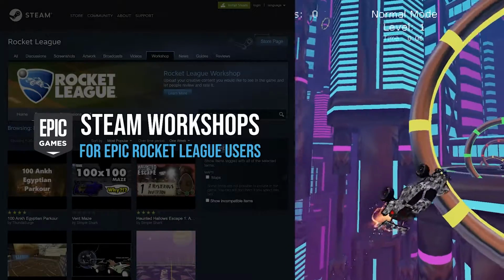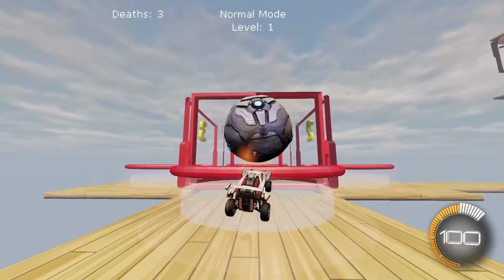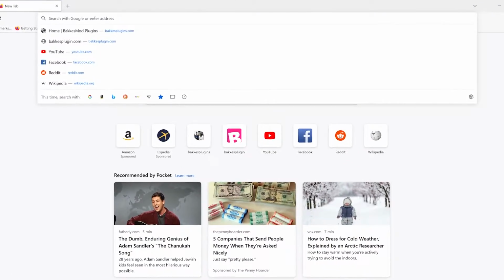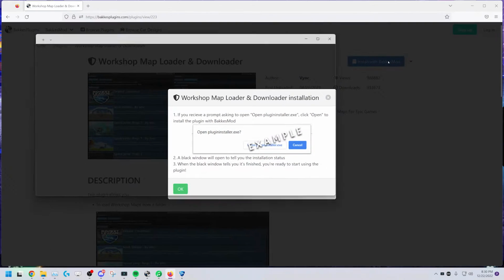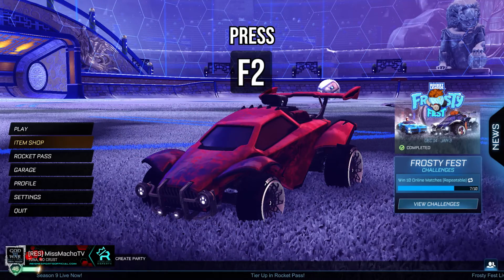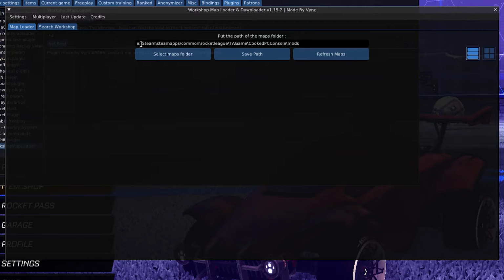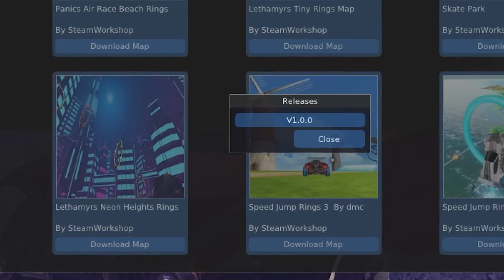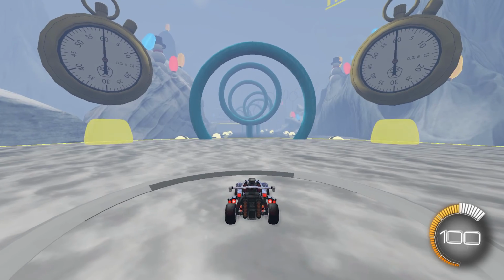How to EASILY Play Custom Maps on Rocket League in ONLY 3 Minutes!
00:00 Start
00:42 Installing Bakkesmod and plugins
01:55 Downloading custom Steam Workshop maps

Hey ya'll! I'm a AAA game developer that is live on Twitch almost every evening playing Rocket League, Fortnite, and more!

Follow me on these socials or we fixin' to fight 😤